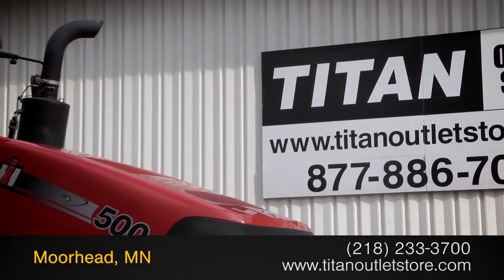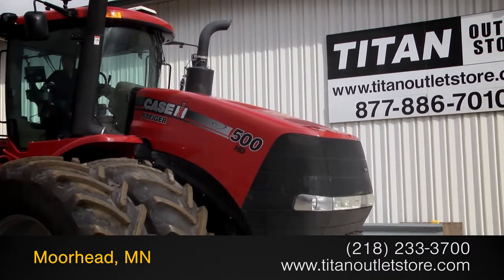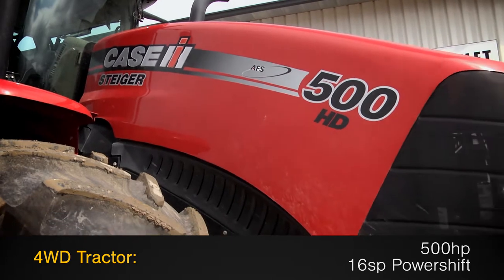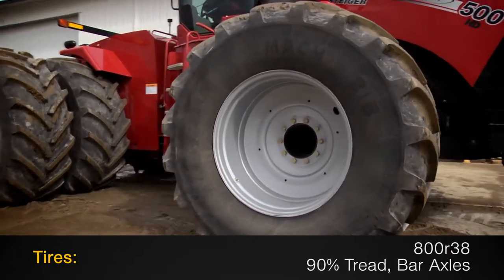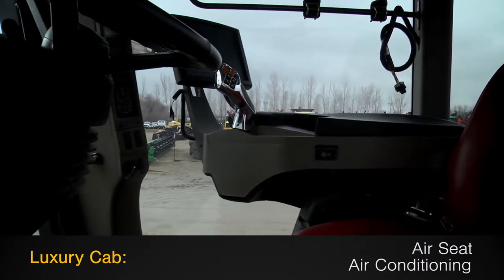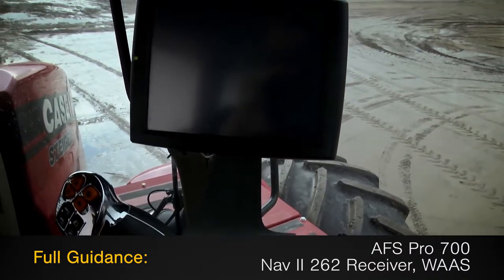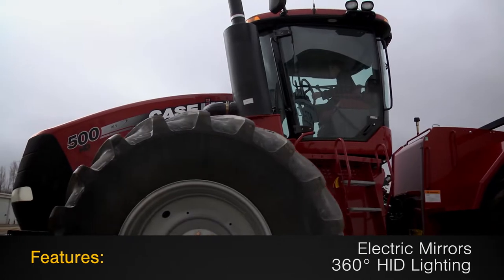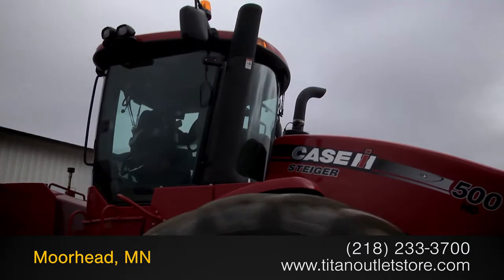Case IH Steiger STX500-457 hrs, AutoSteer, 800R38, 360 HID Tractor Sold on ELS!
For Sale Used 2012 Case IH Steiger STX500-457 hrs, AutoSteer, 800R38, 360 HID Tractor SOLD serial# ZCF130583 stock# 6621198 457 hours
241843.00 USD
• Used CIH Steiger 500 Tractor, 457 hrs, 800R38 Duals, 6 remotes, Full Auto Guidance - Pro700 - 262 - WAAS - NAVII, Electric Mirrors, Luxury Cab - Leather Seats, Full Rear Suitcase Weight Package, 360 HID Lighting, HD Drawbar, Low Pressure Motor Return, 100% Money Back Guarantee*, Ask us about our Preferred 500 Hour -- 12 Month - $500 Deductible Warranty*, Titan Outlet Store - A Division of Titan Machinery -- 100+ Locations to Serve YOU!, *Some Restrictions apply, please call or , The Titan Outlet Store Team, Post YOUR FREE Equipment Classifieds at TitanOutletStore.com Click on CLASSIFIEDS, Join us on Facebook, See All Our Videos on YouTube, Follow Us on Twitter, Unit maybe in Transit - please call to verify unit is in yard, Features/attachments info may have errors and/or omissions so please confirm.
• Stock #: 6621198
• Category: For Sale
• Status: SOLD
• Class: Used
• Available: Immediately
• Make: Case IH
• Model: Steiger STX500-457 hrs, AutoSteer, 800R38, 360 HID Diesel, 4WD
• Year: 2012
• Serial#: ZCF130583
• Est Hours: 457
• Horsepower: 500 Eng
• Deluxe Cab: Yes
• Enclosure: Cab/Air
• Cab Suspension: No
• Cab Seat: Air
• Seat Condition: Very Good
• Passenger Seat: Yes
• GPS Sat Nav: Yes
• Notes: Used CIH Steiger 500 Tractor, 457 hrs, 800R38 Duals, 6 remotes, Full Auto Guidance - Pro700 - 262 - WAAS - NAVII, Electric Mirrors, Luxury Cab - Leather Seats, Full Rear Suitcase Weight Package, 360 HID Lighting, HD Drawbar, Low Pressure Motor Return, 100% Money Back Guarantee*, Ask us about our Preferred 500 Hour -- 12 Month - $500 Deductible Warranty*, Titan Outlet Store - A Division of Titan Machinery -- 100+ Locations to Serve YOU!, *Some Restrictions apply, please call or , The Titan Outlet Store Team, Post YOUR FREE Equipment Classifieds at TitanOutletStore.com Click on CLASSIFIEDS, Join us on Facebook, See All Our Videos on YouTube, Follow Us on Twitter, Unit maybe in Transit - please call to verify unit is in yard, Features/attachments info may have errors and/or omissions so please confirm
• GPS Navigation Ready: Yes
• Rear Remotes: 6
• Weights: Yes 2200 lbs.
• Transmission: Power Shift
• Speeds Forward: 16
• Speeds Reverse: 2
• Front Tire/Track Size: 800R38 90%L 90%R
• Front Duals: Yes 90%L 90%R
• Rear Tire/Track Size: 800R38 90%L 90%R
• Rear Duals: Yes 90%L 90%R
• Tire Make: Michelin
• Axle: Bar
• Ground Radar: Yes
• Paint Condition: Very Good
• Cab Cond: Very Good
• Overall Condition: Very Good
• Price: 241843 USD Call Call